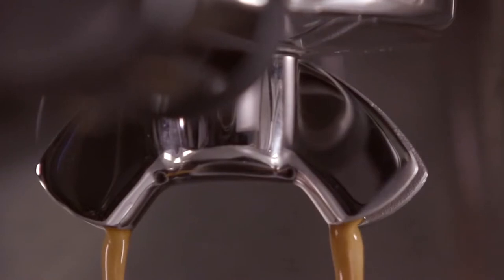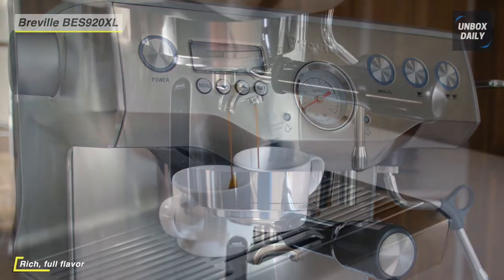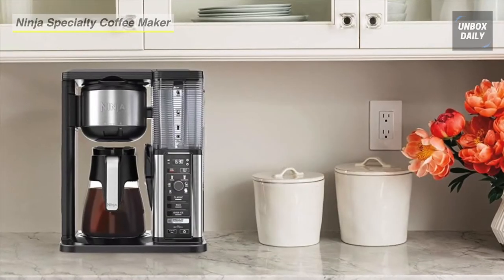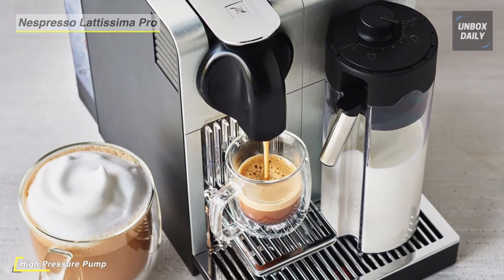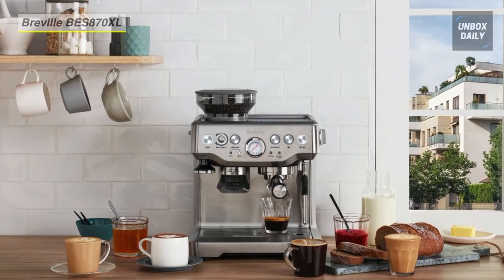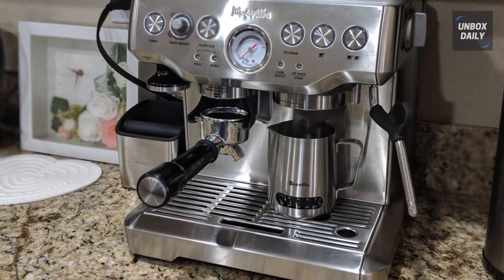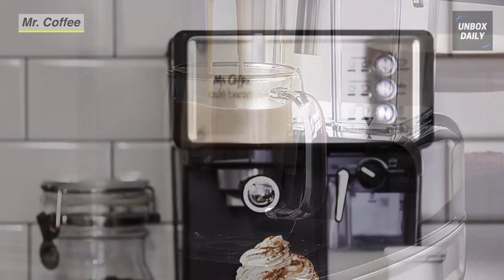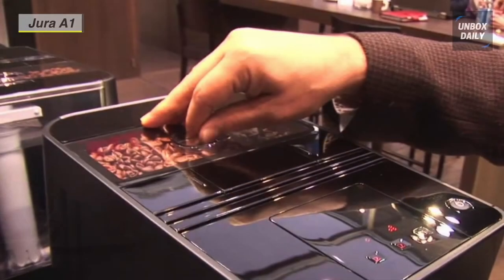TOP 6: BEST Espresso Machines [2021] | Milk Frother Included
The Best Espresso Machines In 2021
• Jura A1 (US Links)
• Jura A1 (International Links)

• Mr. Coffee (US Links)
• Mr. Coffee (International Links)

• Breville BES870XL (US Links)
• Breville BES870XL (International Links)

• Nespresso Lattissima Pro (US Links)
• Nespresso Lattissima Pro (International Links)

• Ninja Specialty Coffee Maker (US Links)
• Ninja Specialty Coffee Maker (International Links)

• Breville BES920XL (US Links)
• Breville BES920XL (International Links)

TIMESTAMPS
00:00 Intro
00:38 Breville BES920XL
01:41 Ninja Specialty Coffee Maker
02:22 Nespresso Lattissima Pro
03:23 Breville BES870XL
04:26 Mr. Coffee
05:24 Jura A1

An espresso machine brews coffee by forcing pressurized water near boiling point and a filter to produce a thick, concentrated coffee called espresso. If you have ever wanted to brew your espresso, then you need to check out our extensive list of the best espresso machines for your kitchen. Here is the list of best Espresso Machine 2021.